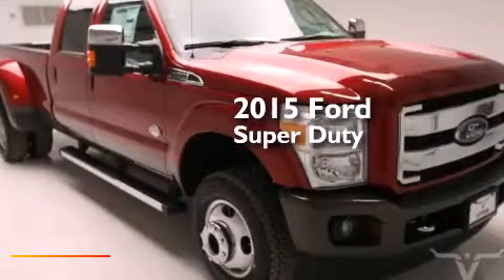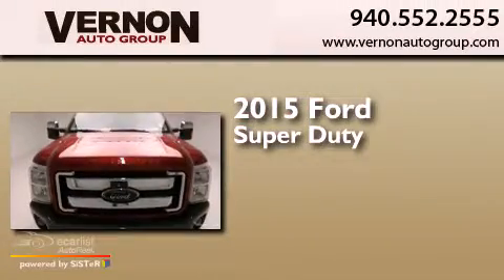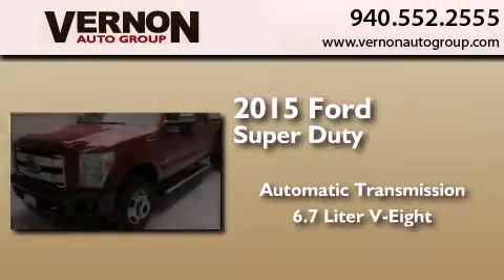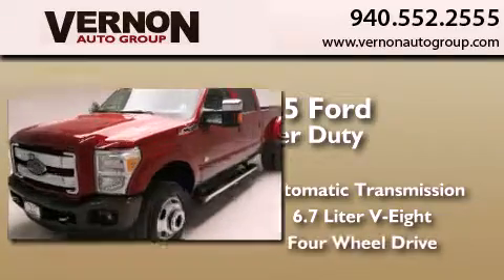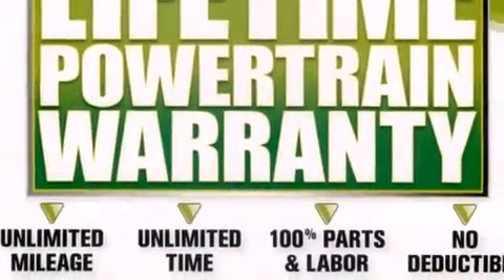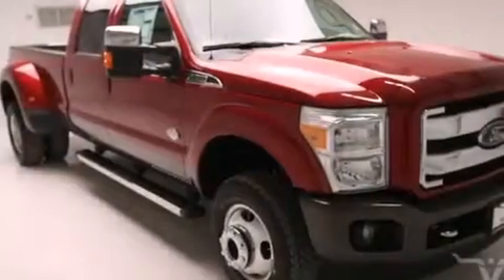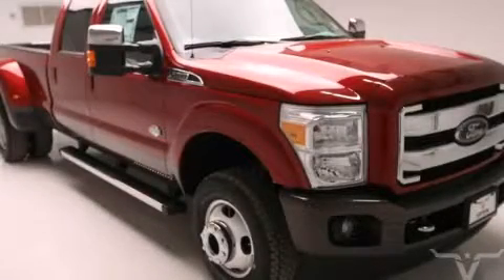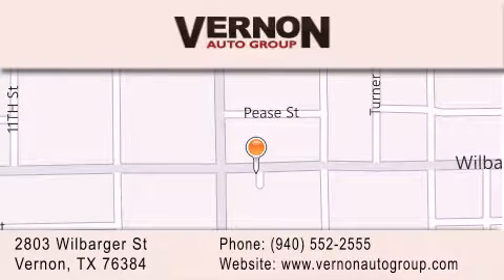2015 Ford Super Duty Vernon TX 76384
We have been honored to serve the Vernon TX area , we promise that your experience at our dealership will exceed your expectations ! Year : 2015 Make : Ford Model : Super Duty Engine : 6.7L 4-Valve Power Stroke Diesel V8 B20 Engine Trans . : Automatic Exterior : Red Interior : Burgundy Vernon Auto Group 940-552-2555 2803 Wilbarger St Vernon , TX 76384